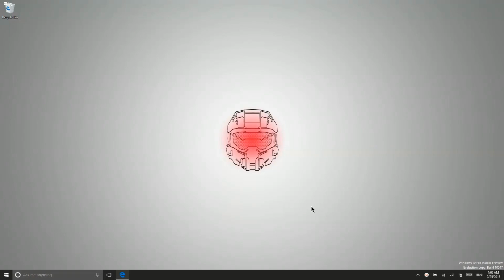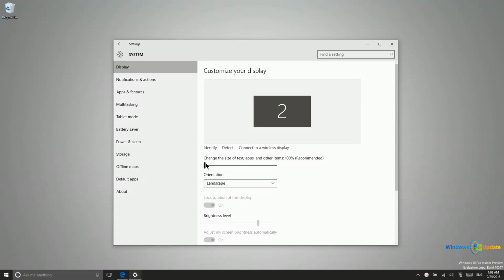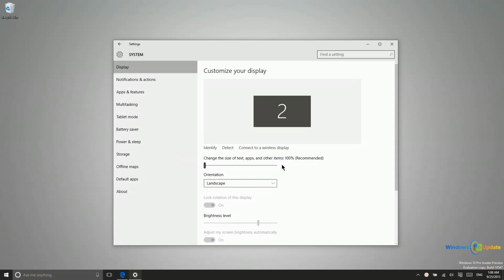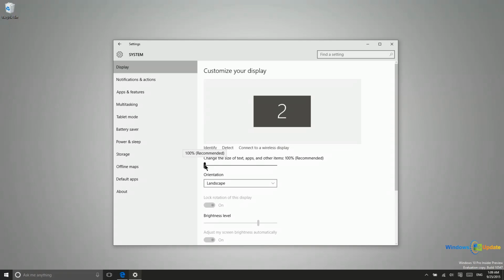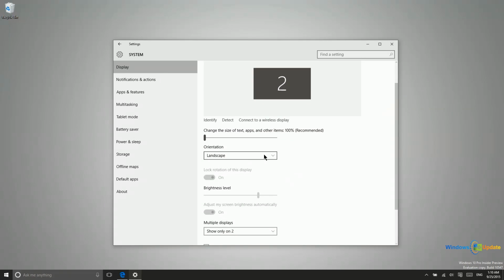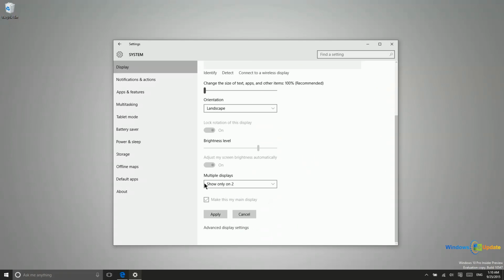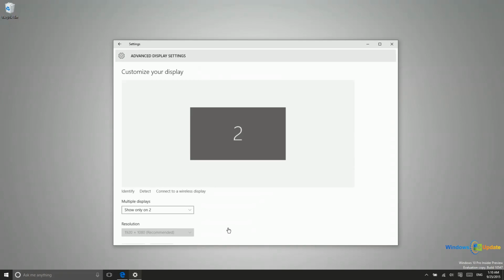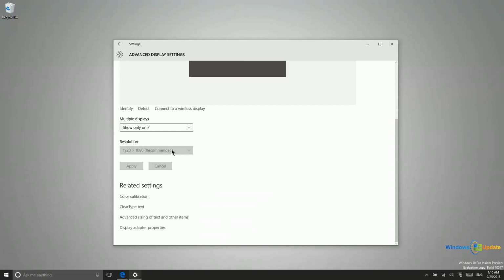Windows 10 Changing Screen Resolution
Select System.
Click Advanced display settings.
Click on the menu under Resolution.
Select the option you want. We strongly recommend going with the one that has (Recommended) next to it.
Click Apply.